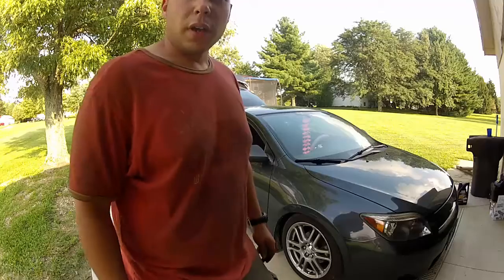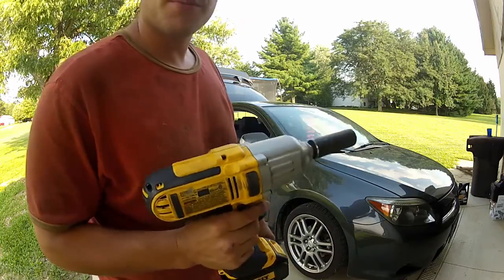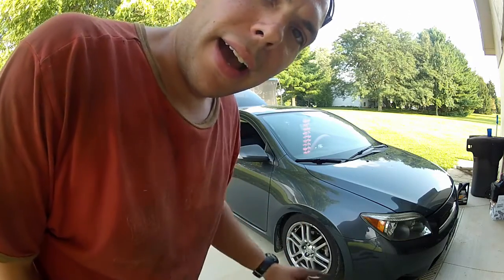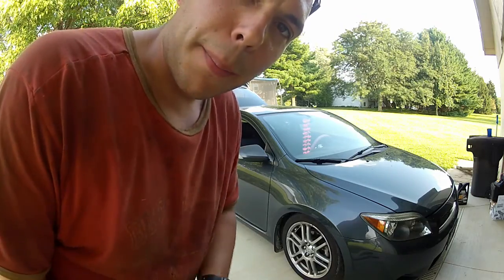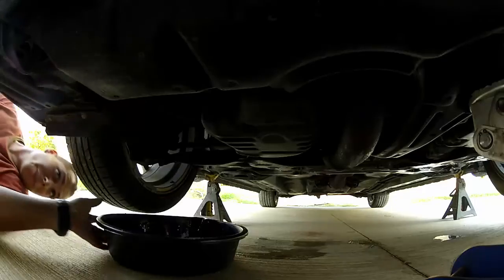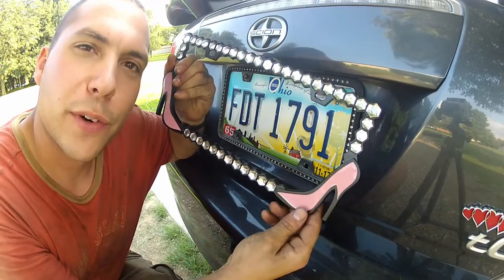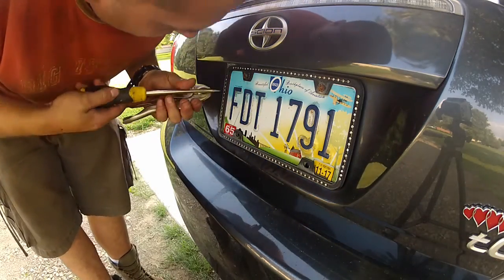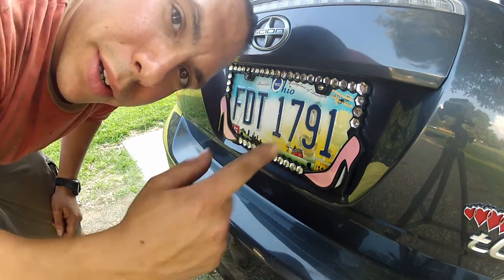Last minute Car things that I need to finished before I leave!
just doing random things that i need to get done before i leave for 2.5 months. cleaned up the garage so i could park project g35  in it and prepped my wife's car for the next few months to limit any issues.

---music

---artist